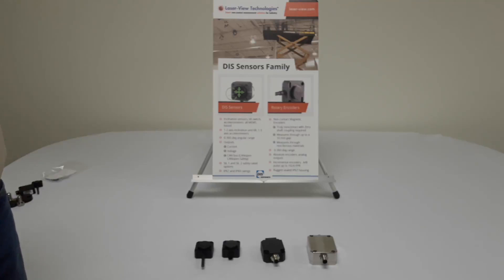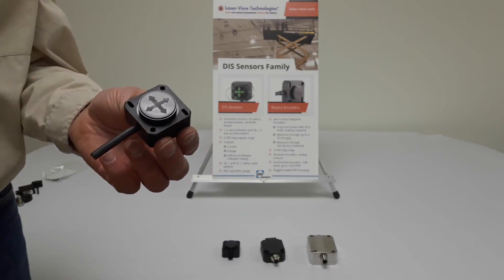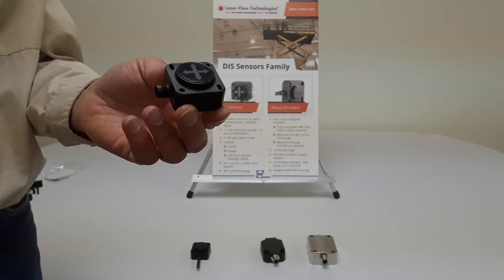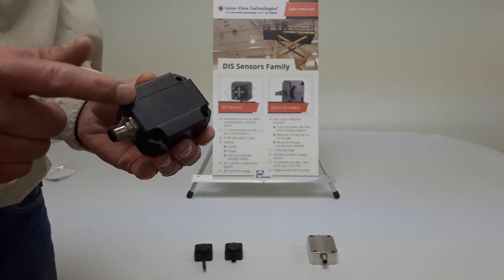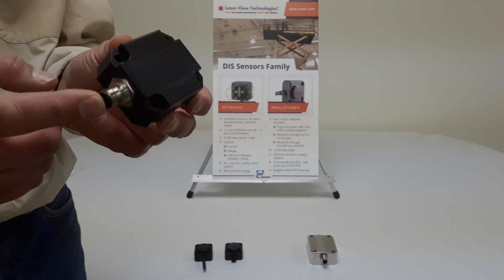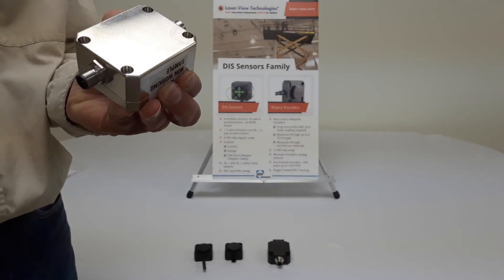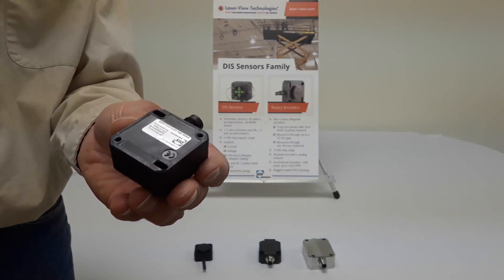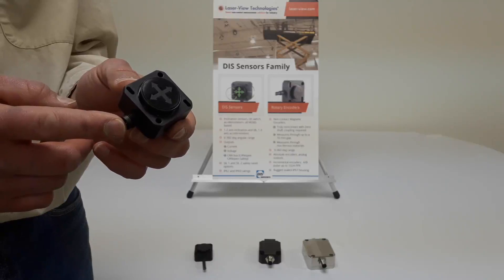Introduction to Laser-View Technologies' DIS Non-Contact Shaftless Rotary Encoders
An introduction and overview of Laser-View Technologies' DIS Non-Contact Shaftless Rotary Encoders, featuring the QG40, QG40N, QG65, and QG76 series. Our DIS non-contact encoders are perfect for machine arms, tilt tables, mobile equipment for lifting, tilting, and applications such as scissor lifts.